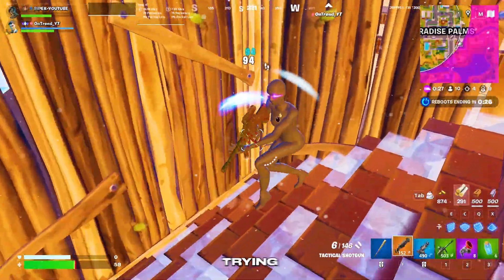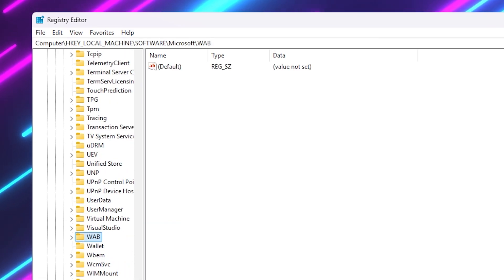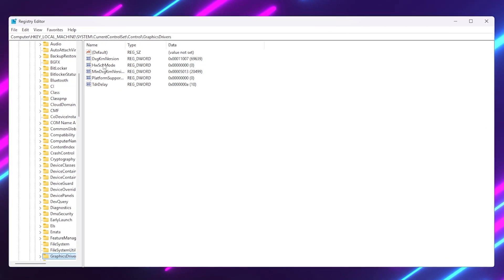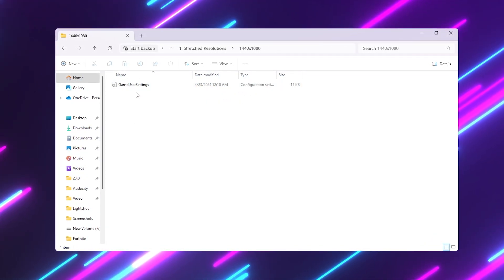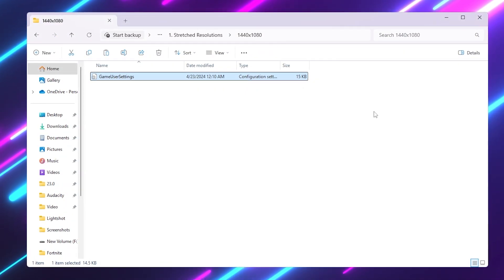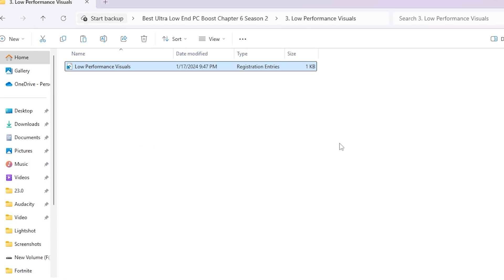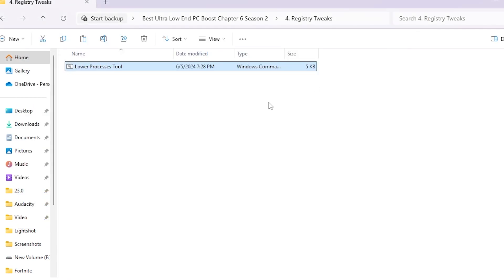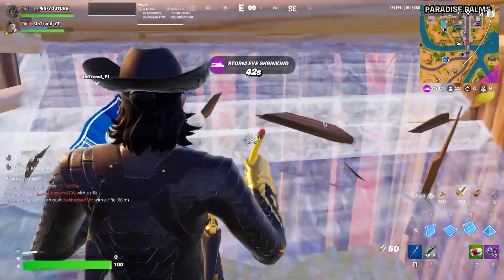How to Get 240+ FPS in Fortnite on an ULTRA LOW-END PC! 🔥 (FIX FPS Drops & Lag 🚀)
Struggling with lag and stuttering in Fortnite on your low-end PC? In this video, I'll show you exactly how to boost FPS and optimize your Windows settings for smoother, more responsive gameplay! Whether you're dealing with lag or input delay, I'll walk you through simple tweaks to reduce input delay, fix stuttering, and get your game running at its best.